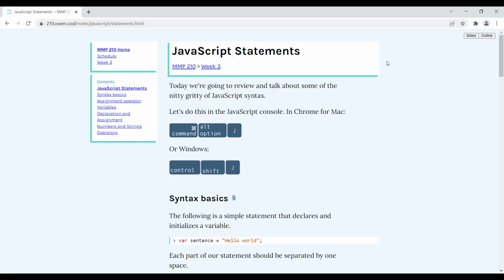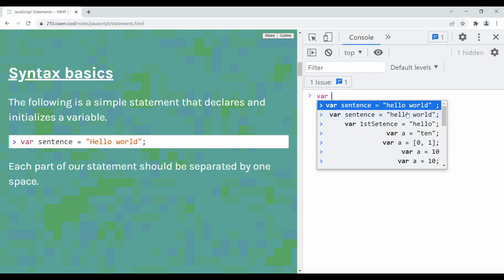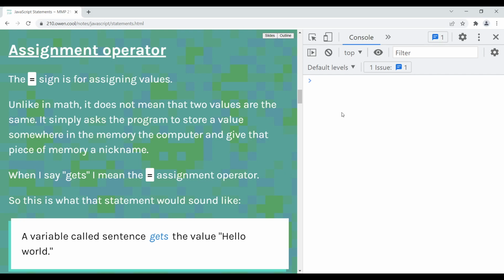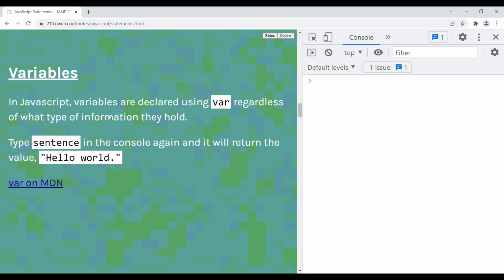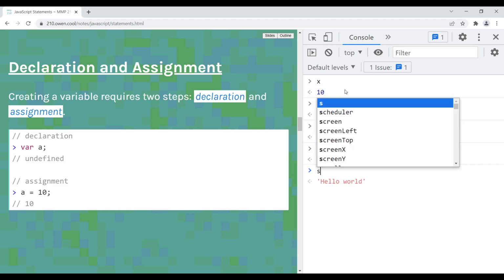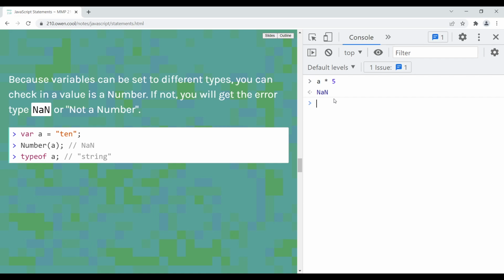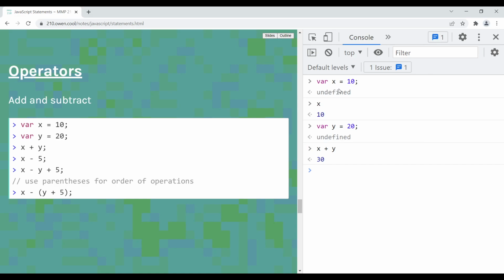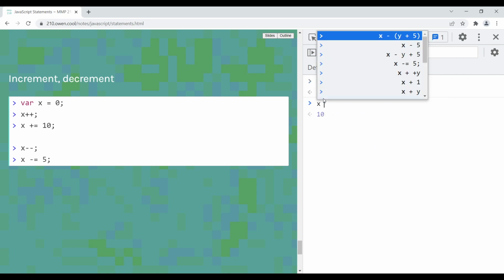JavaScript Syntax ~ MMP 210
Lecture on JavaScript syntax for MMP 210, Spring 2022.